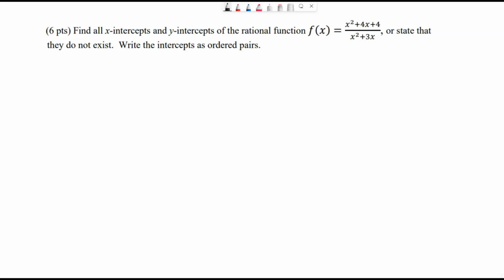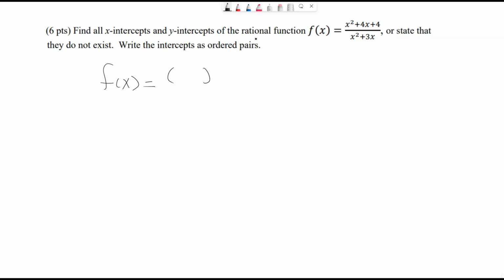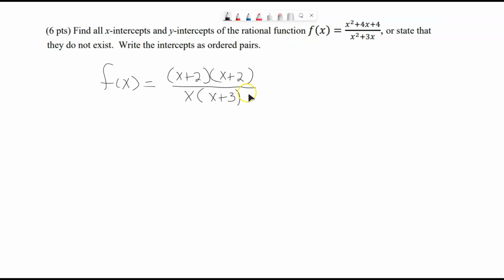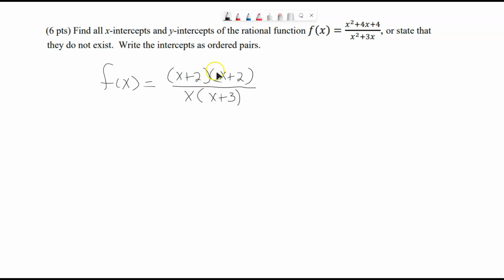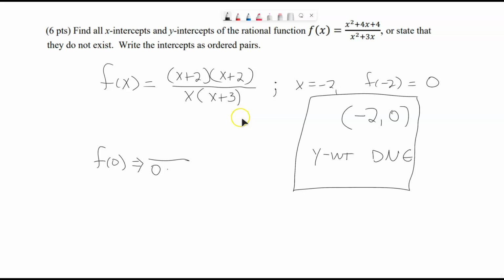CA Finding X- and Y- Intercepts of a Rational Function